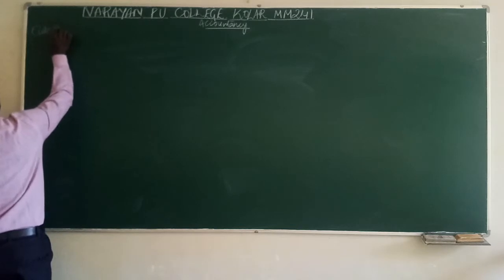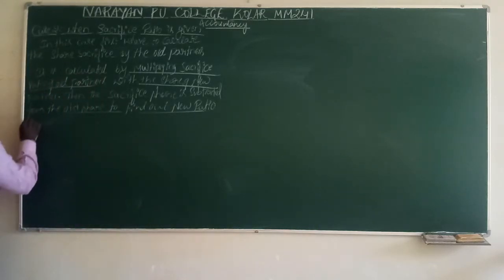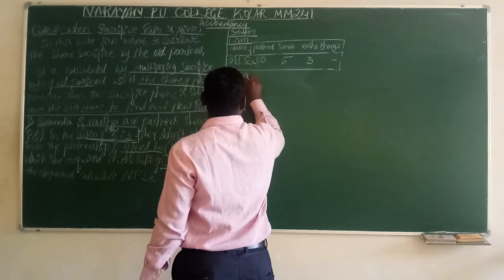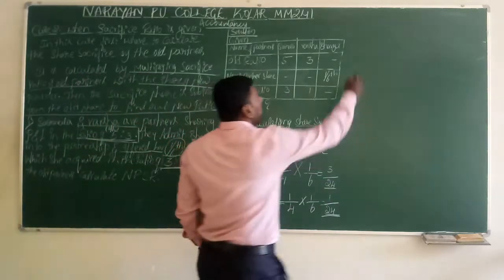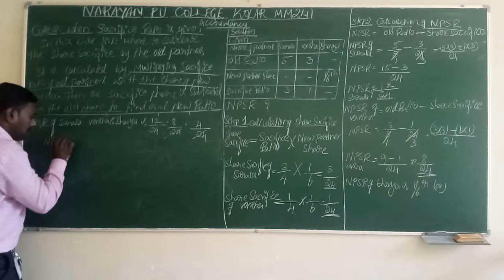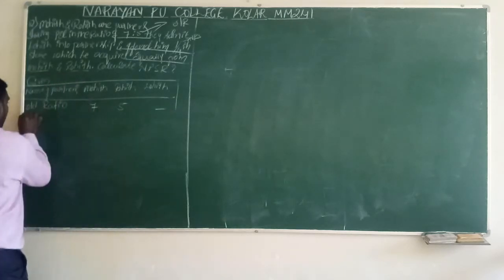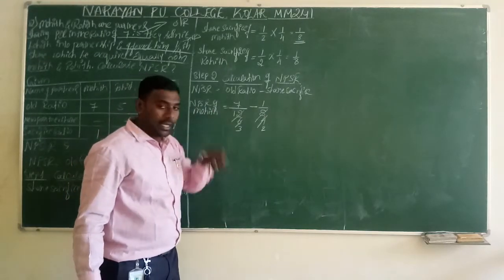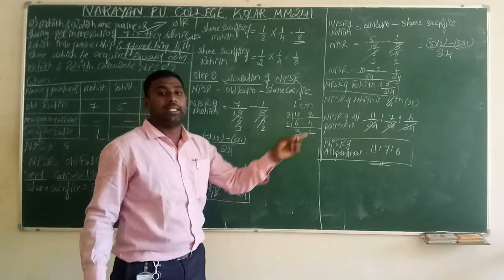2nd PUC - ACCOUNTANCY - ADMISSION OF A PARTNER - PART - 12